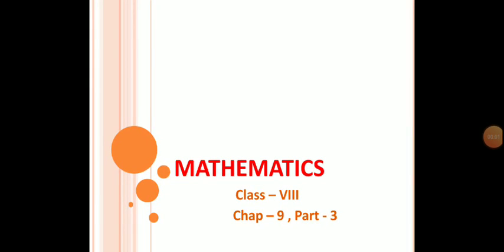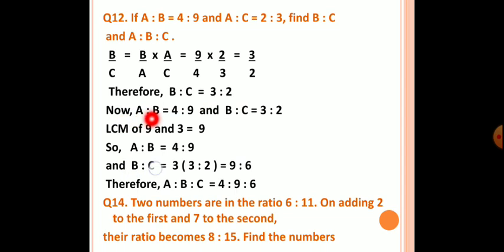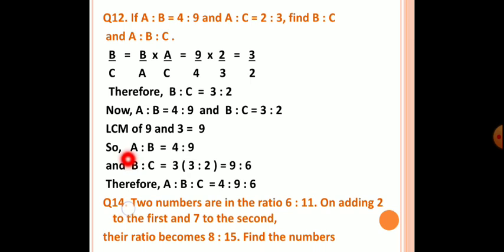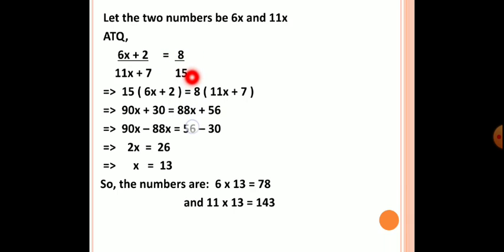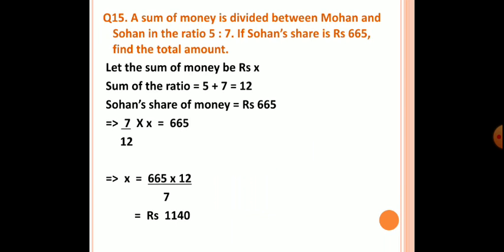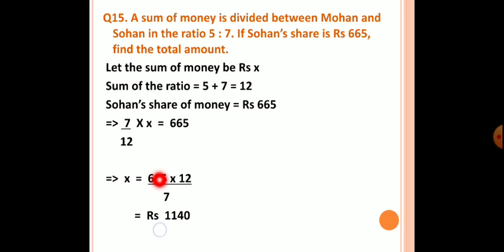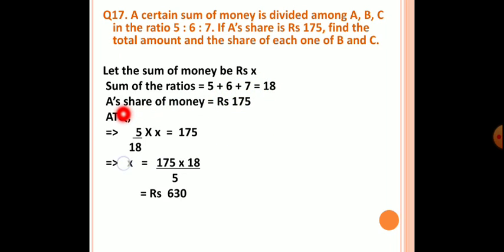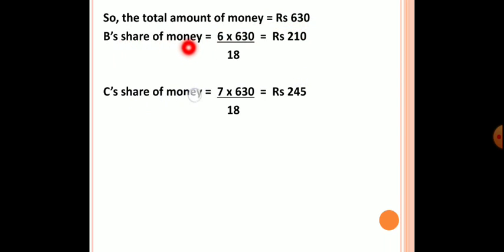Class8 Maths ch 9 part 3